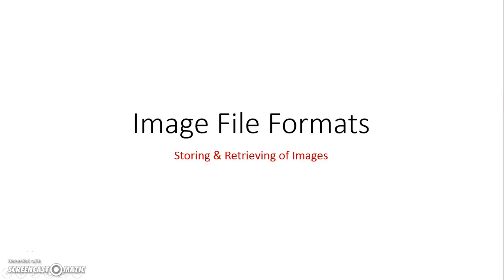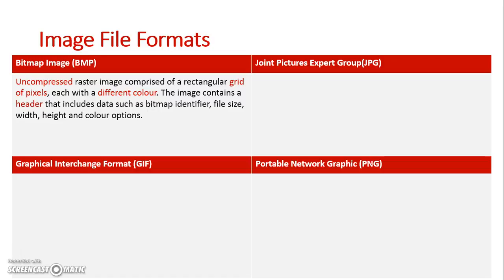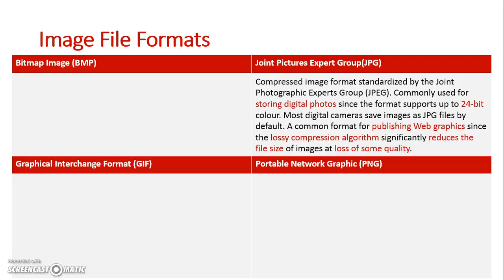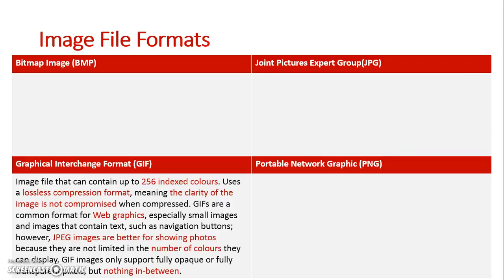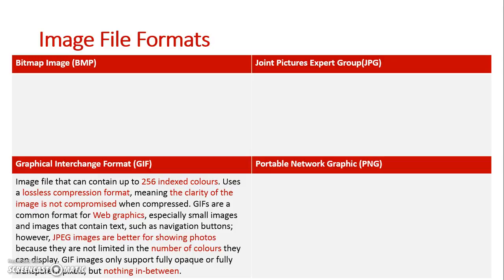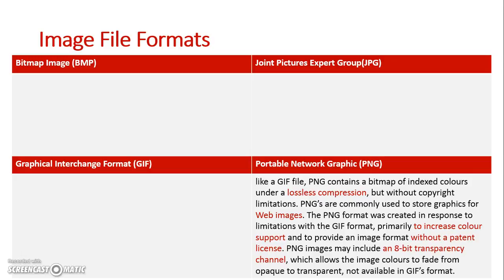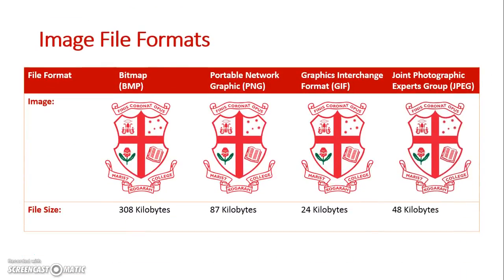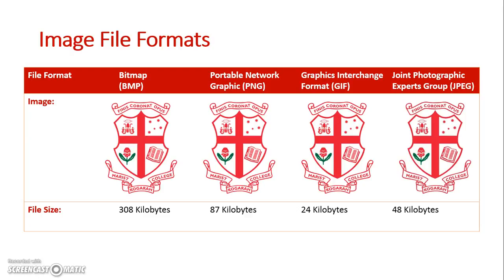Image File Formats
A look at bitmap image formats including .bmp, as well as compressed formats .jpg, .gif and .png.